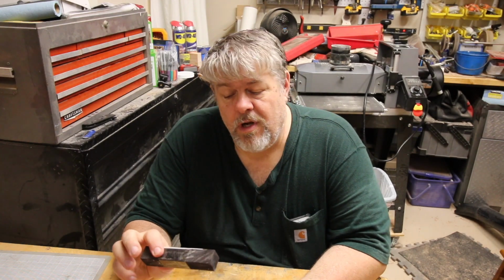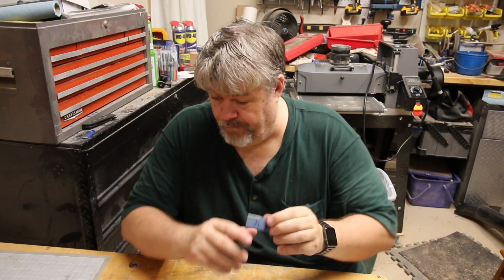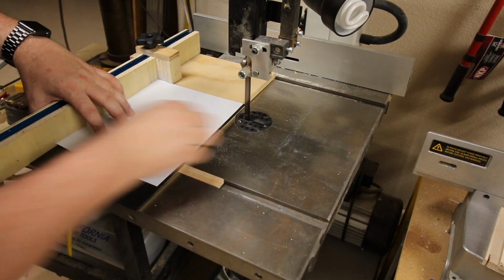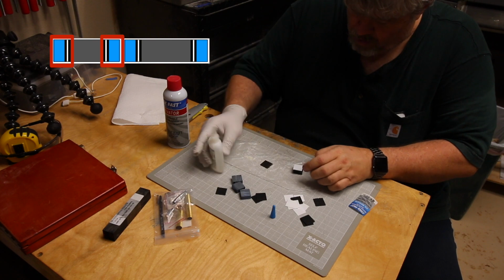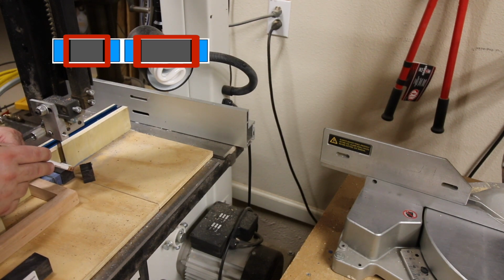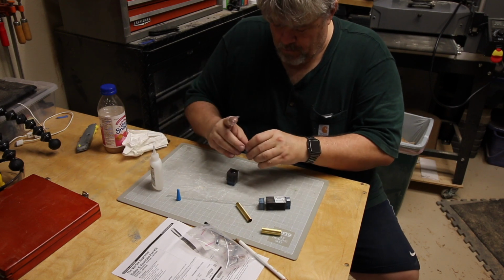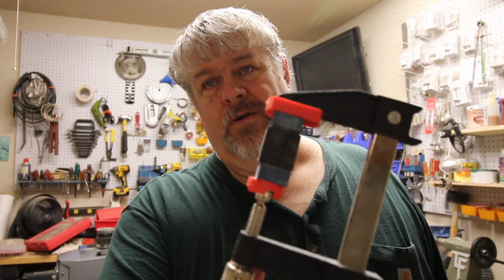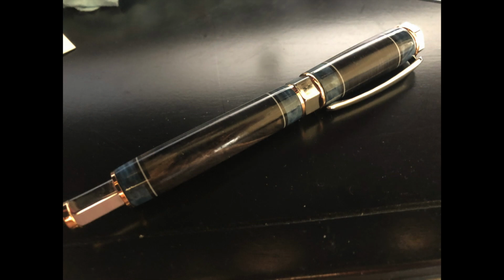Making: My First Segmented Pen Blank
I made this pen blank for the Lynn Lacey 2018 Pen Swap.

Thanks,
Todd Fipps